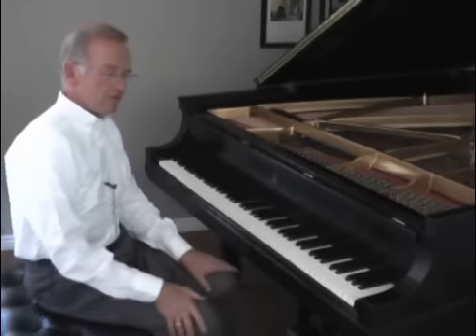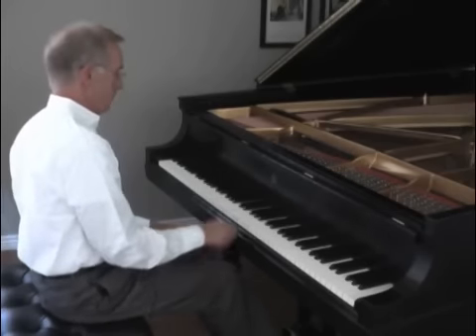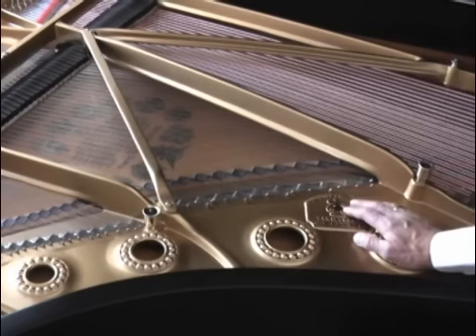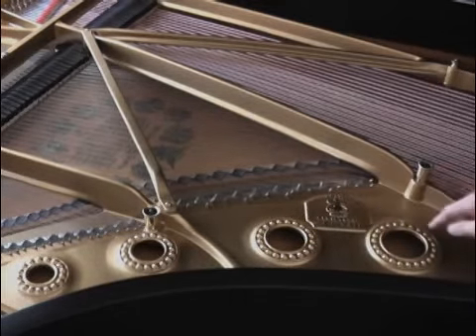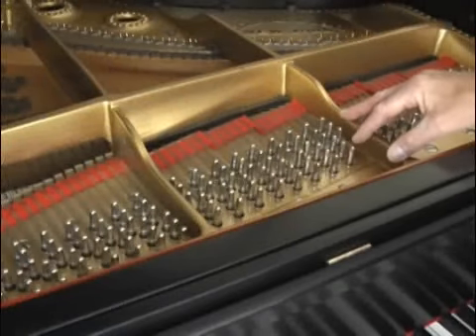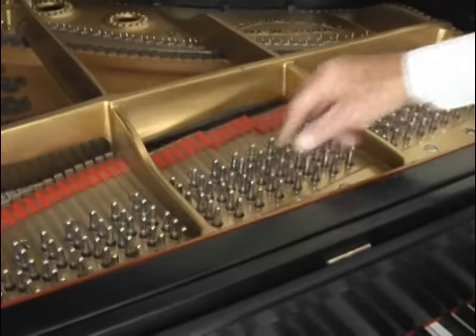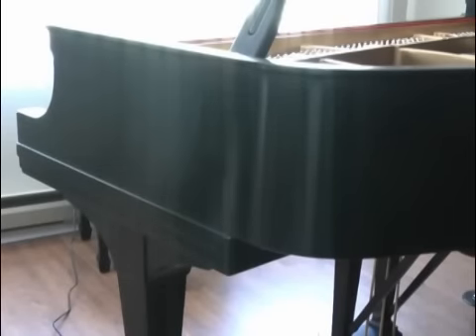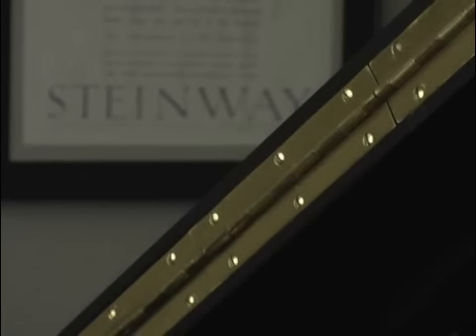Steinway Model B 1953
This piano is a Steinway Model B, built in 1953, perfectly re-conditioned, and ready for sale.